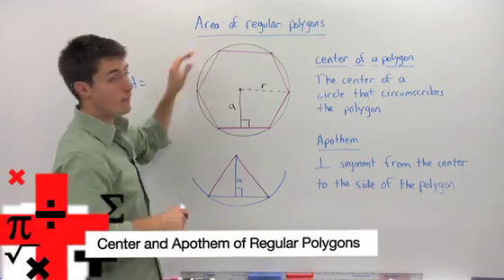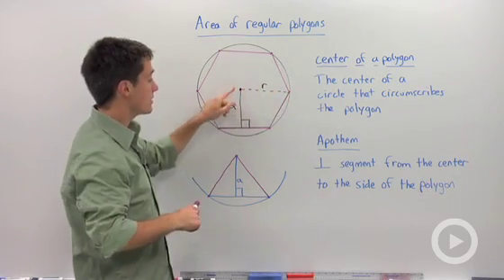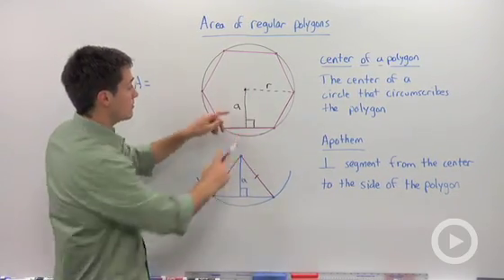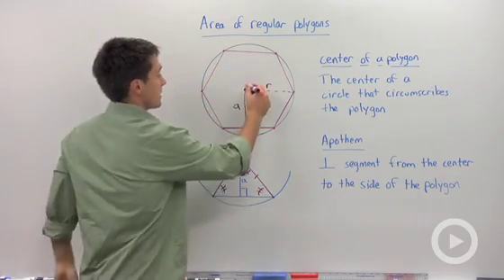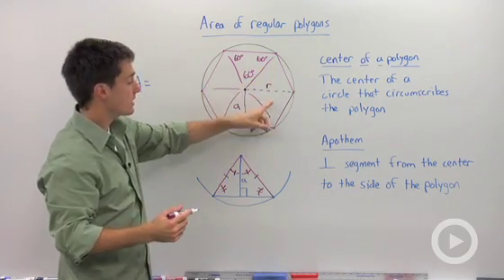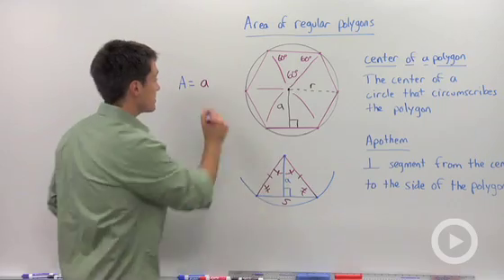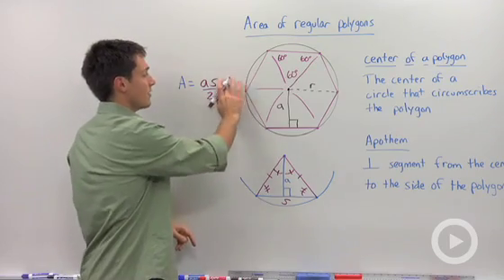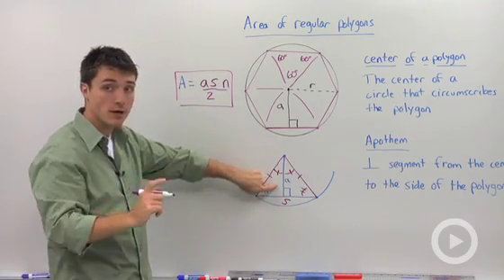Center and Apothem of Regular Polygons